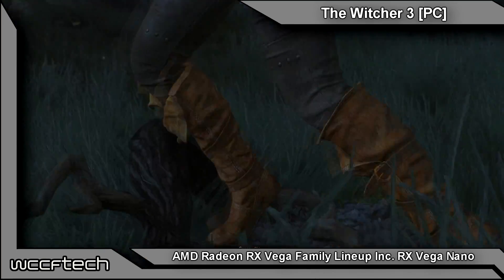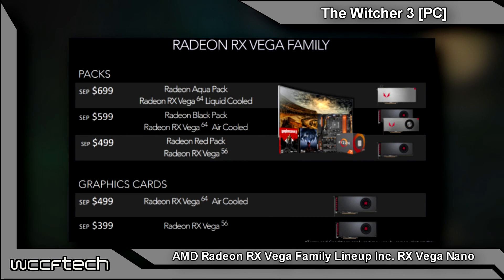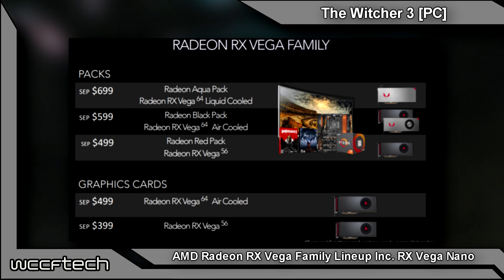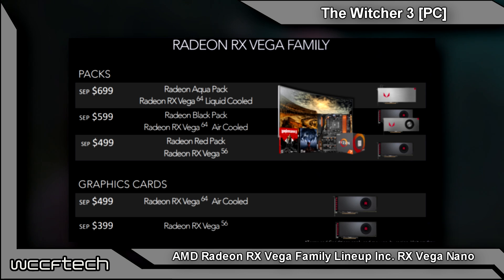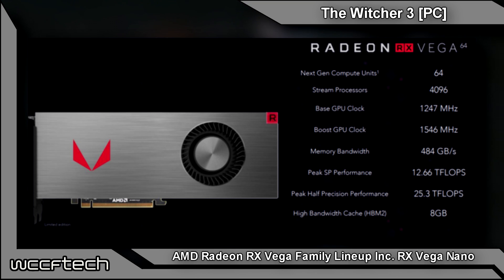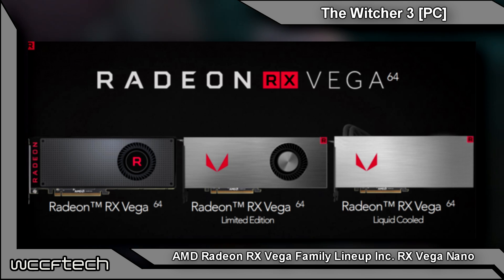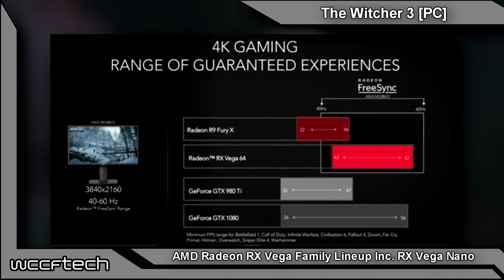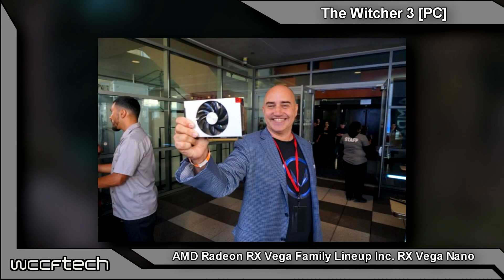AMD Radeon RX Vega Family Lineup Finally Announced!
AMD Radeon RX Vega 64 and Radeon RX Vega 56 official presentation has just been released. The slides are part of the official presentation and give us details on specifications, performance and prices of AMD’s upcoming Radeon RX Vega graphics cards.